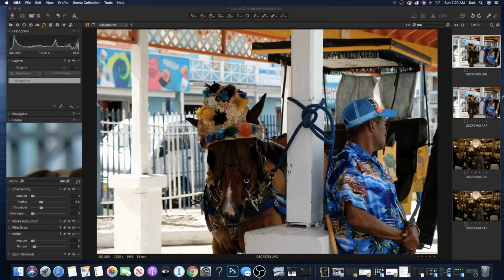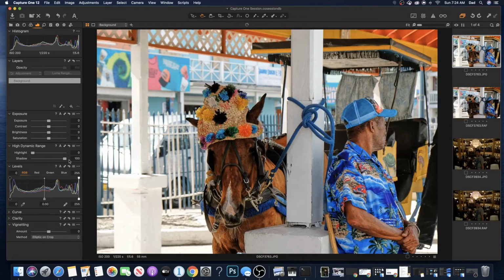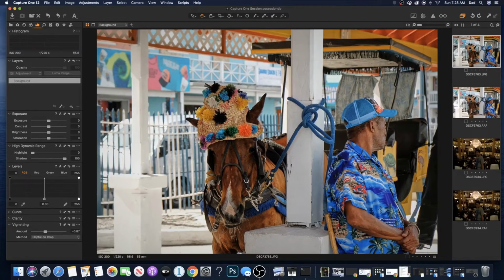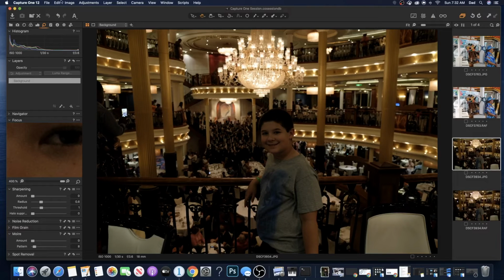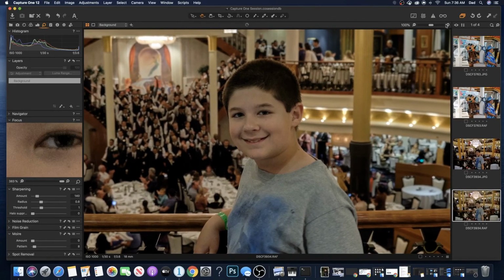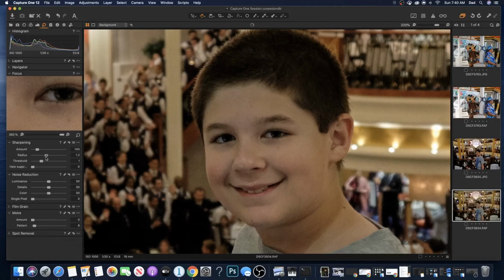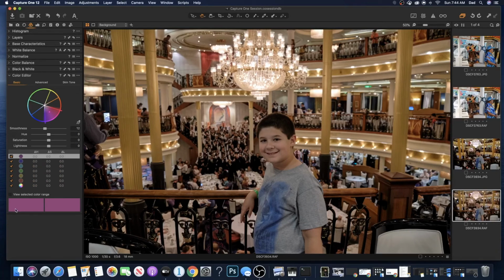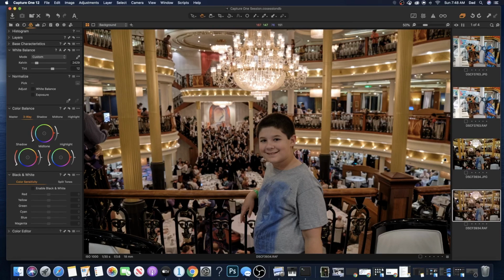Find out if you need to shoot RAW with Fuji since they have awesome JPEGs